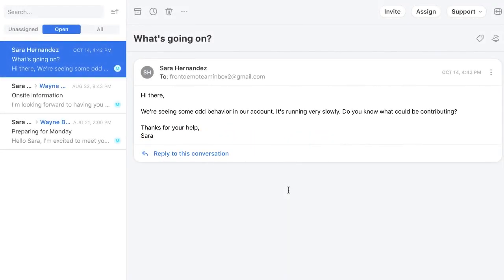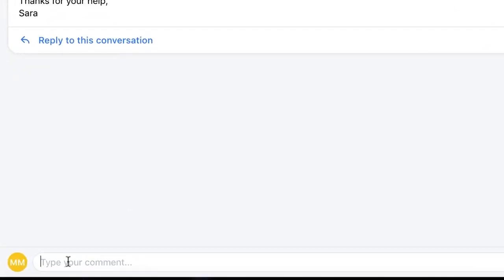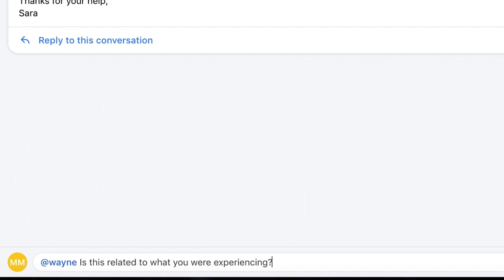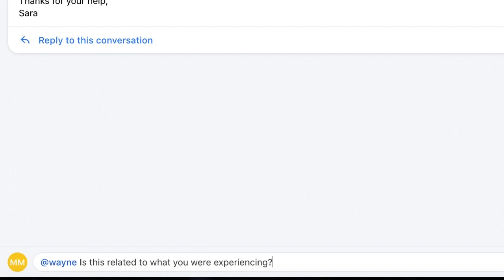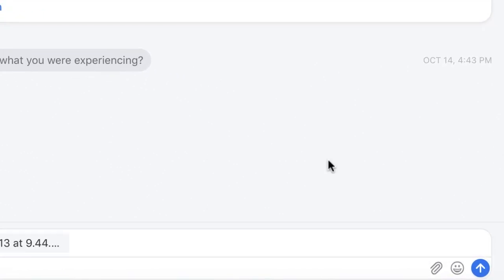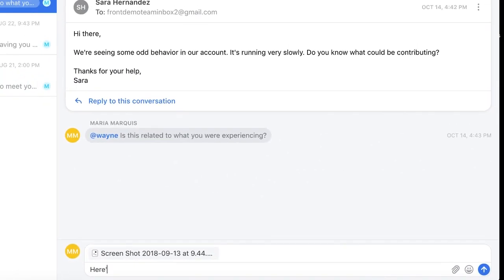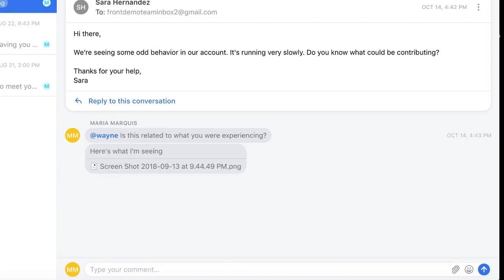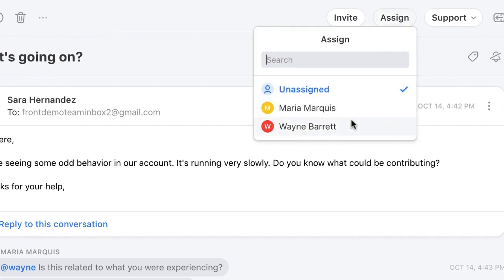How to use comments to collaborate better in Front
You'll never go back to regular email once you use Front! Try it for free at frontapp.com.

Learn how to communicate internally by commenting and @mentioning your teammates, directly on your message threads in Front. Commenting is one of the coolest, most game-changing features in Front. You'll never forward, copy, or BCC an email again once you try commenting.